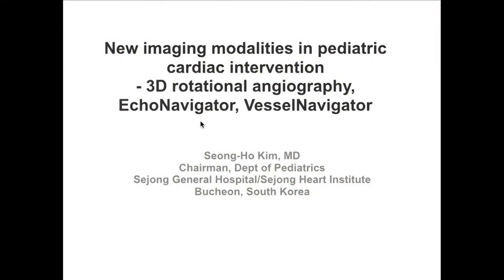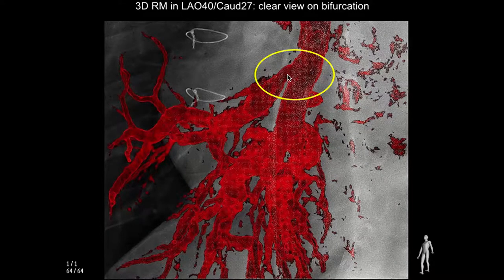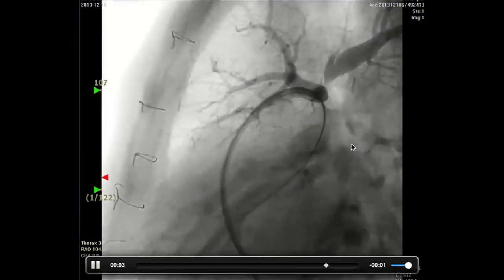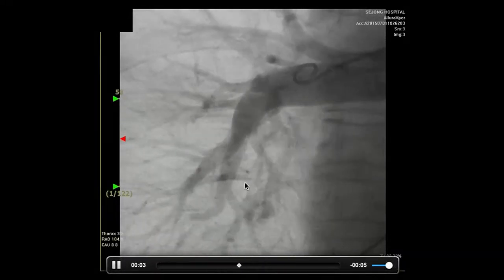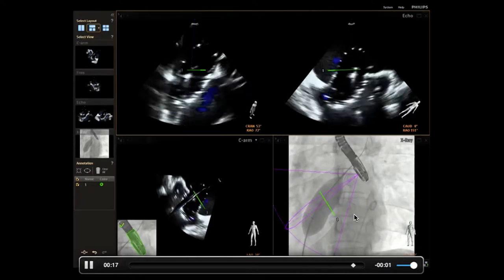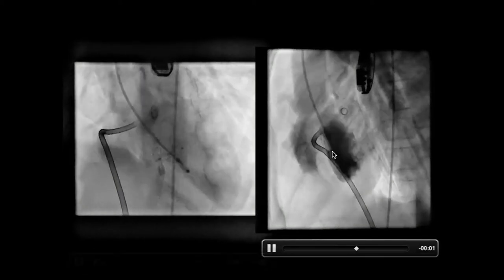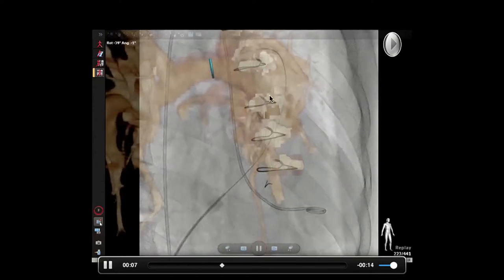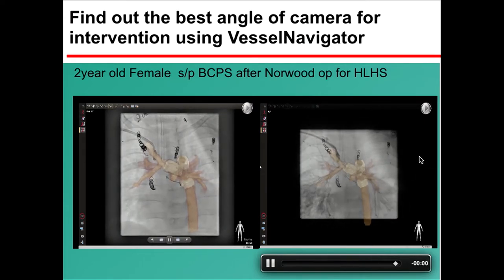Echonavigator, vessel navigator & 3D rotational angiography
2017 APCIS
Seong-Ho Kim
(Sejong Cardiovascular Center, Korea)